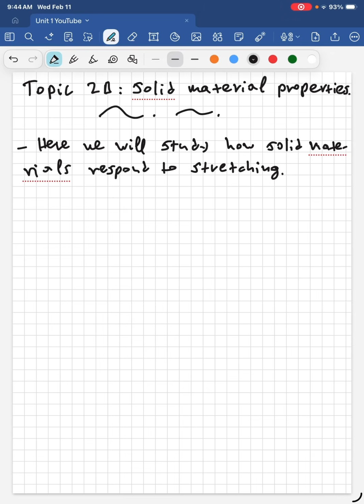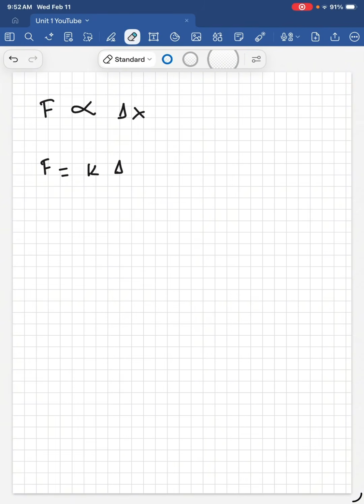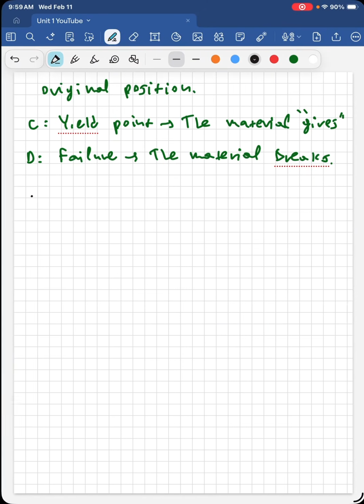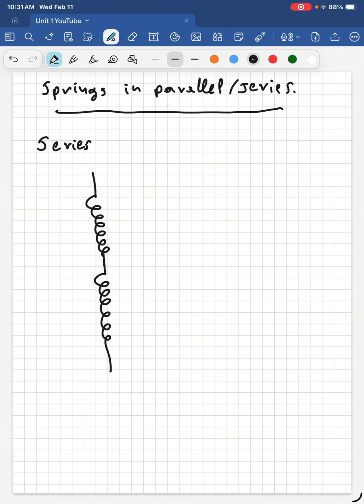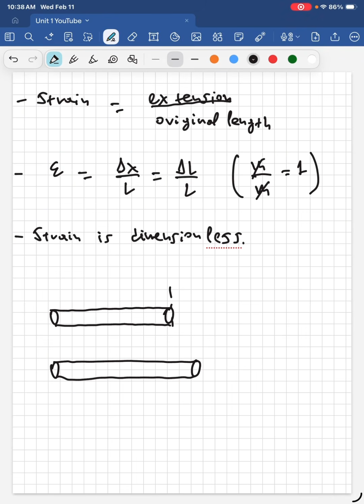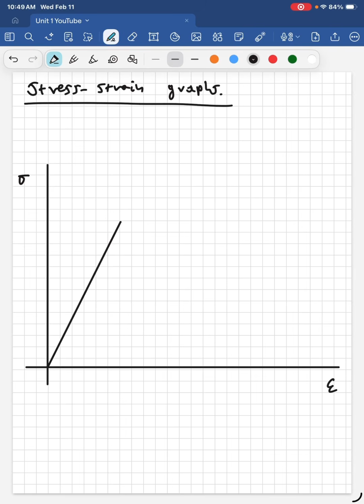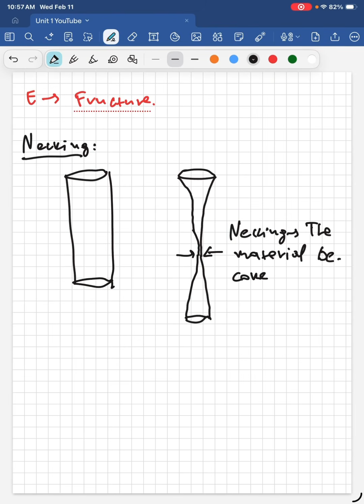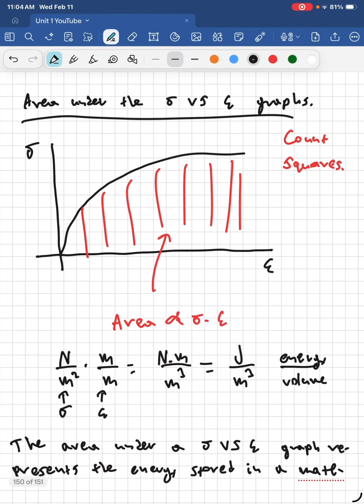AS Level Physics Elasticity Hookes Law Stress Strain and Youngs Modulus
In this video we study elasticity for AS Level Physics Unit 1 Topic 2b. We introduce Hooke's law and the spring constant and explain how the force extension graph is used to find stored elastic energy from the area under the curve. We discuss the elastic limit fracture point and hysteresis and compare springs in series and in parallel.

We then define stress strain and Young's modulus and carefully analyze stress strain graphs. We identify key features such as the linear region yield point and necking and show how Young's modulus is found from the gradient of the linear region. We also explain how the area under a stress strain graph represents energy per unit volume.

This lesson follows the International AS Level Physics specification and is also useful for the UK A Level curriculum. We focus on physical meaning clear reasoning and correct interpretation of graphs rather than memorizing formulas.